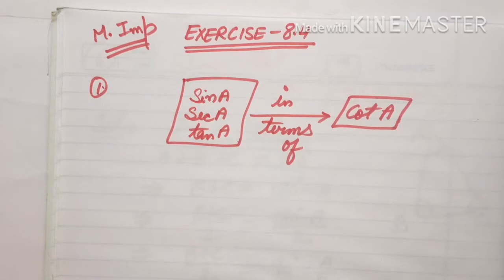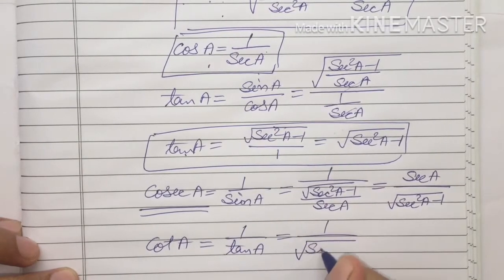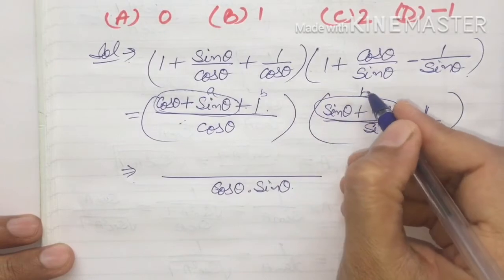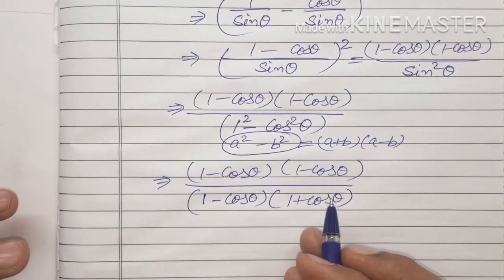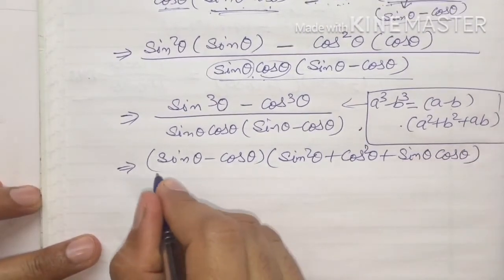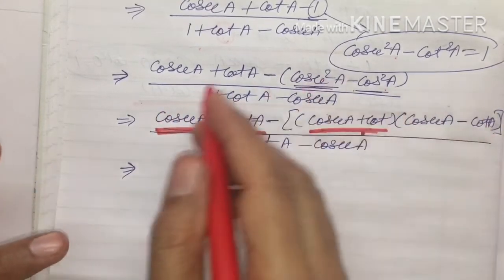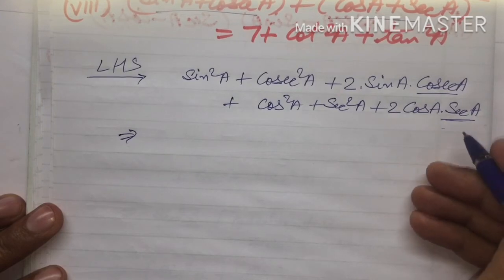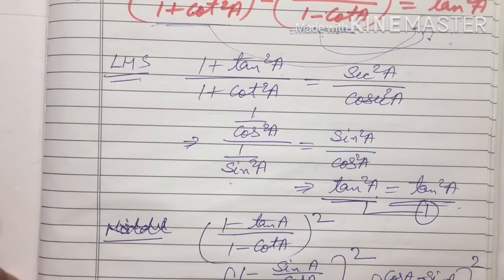Exercise- 8.4 /Class 10/ Ch 8 /Introduction to trigonometry/Most Important Exercise/NCERT Solutions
In this video you will get solutions of some tricky questions of exercise 8.4 in very simple and intersting way.